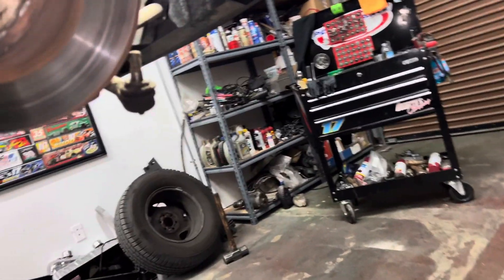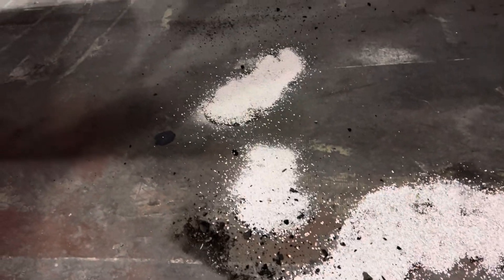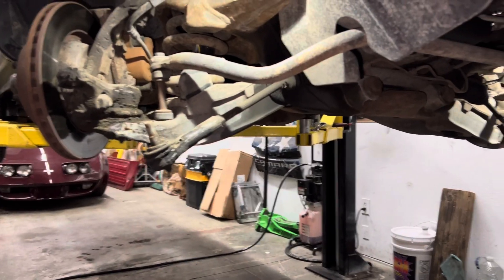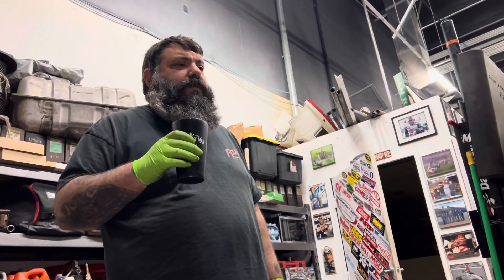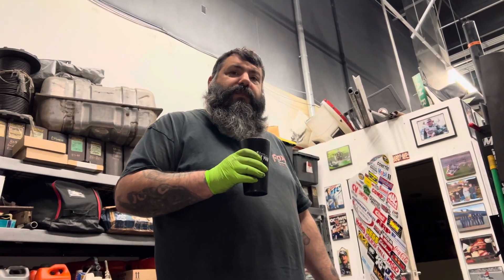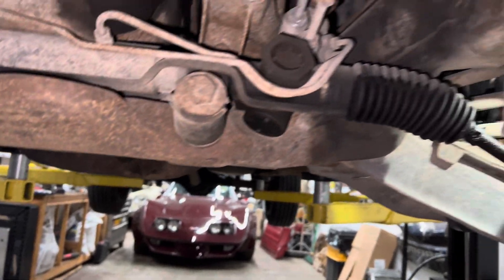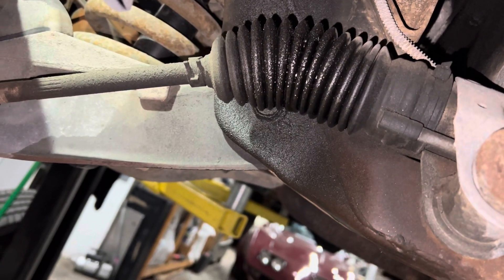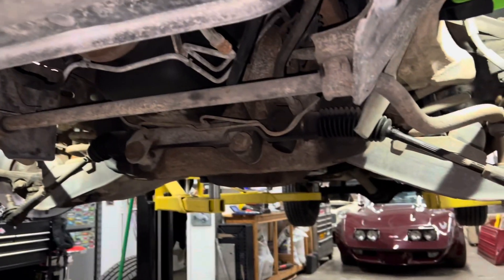Barry's 1993 Dodge Dakota - Steering Rack Replacement Part 1